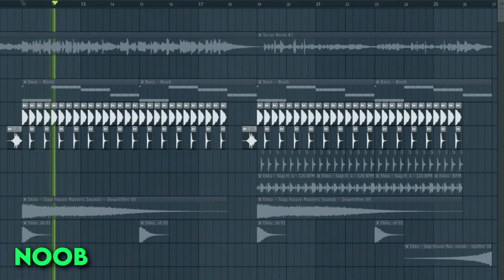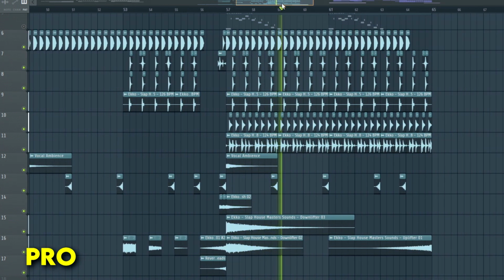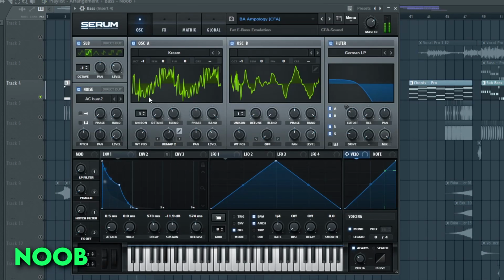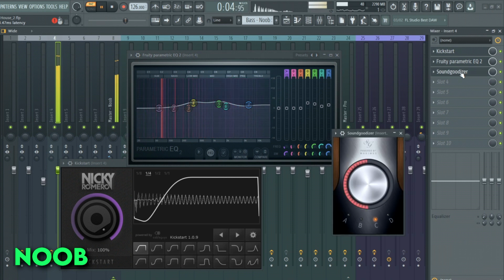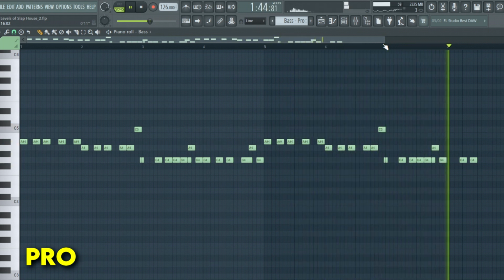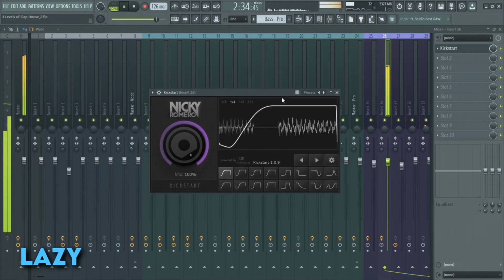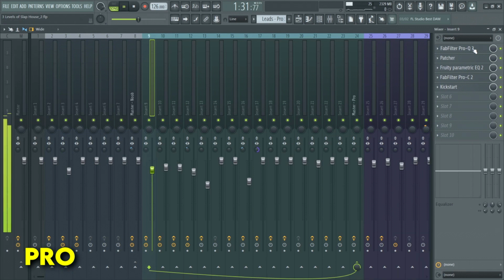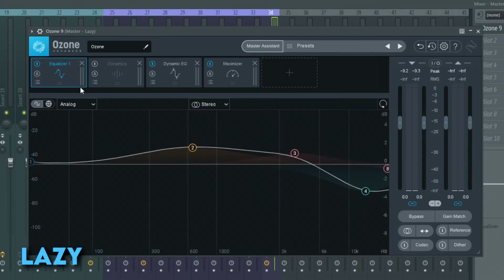3 Types of Slap House Producers - NOOB vs PRO vs LAZY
👉The Slap House GOLD EDITION Sample Pack